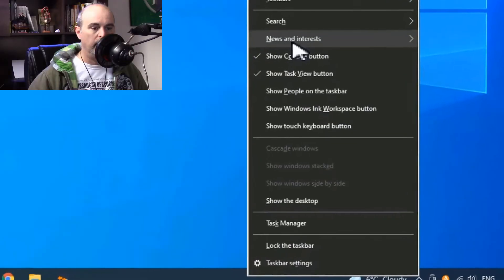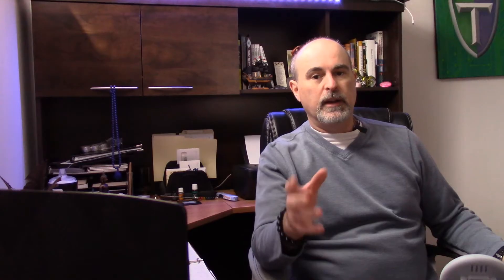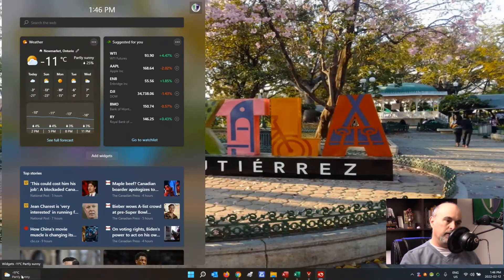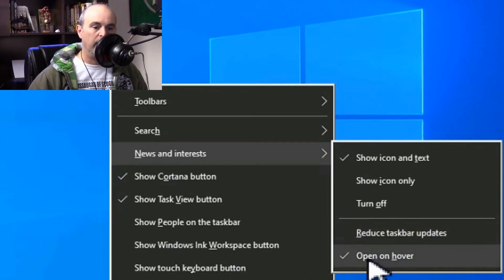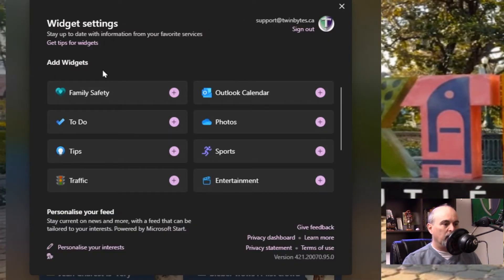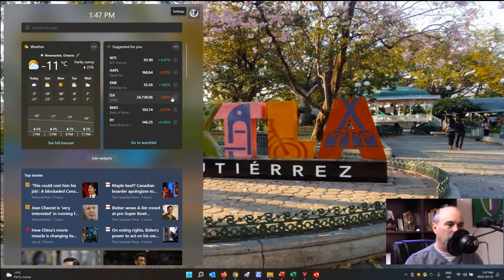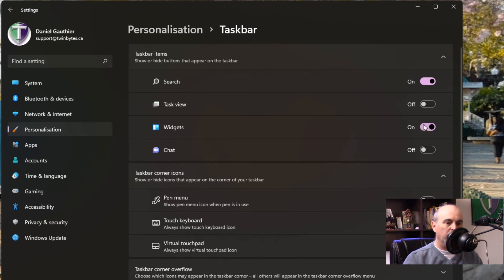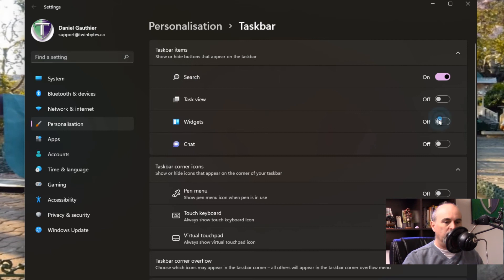Remove weather from taskbar Windows 11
Even though you might have removed the weather in Windows 10, sometime after upgrading to Windows 11 you might notice, like I did, that it came back by itself after an update.

In this video we talk about the options and how to get rid of it.

CHAPTERS
0:00 Intro and history
0:34 Options
1:39 Disable it
2:00 Shortcut